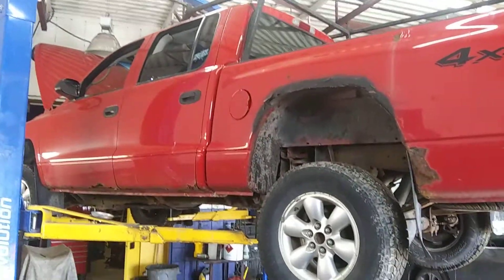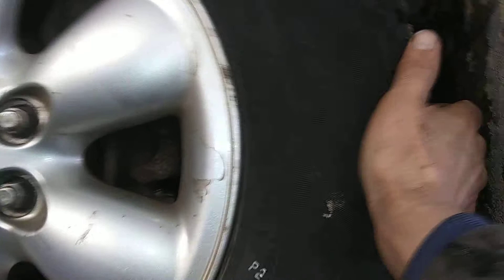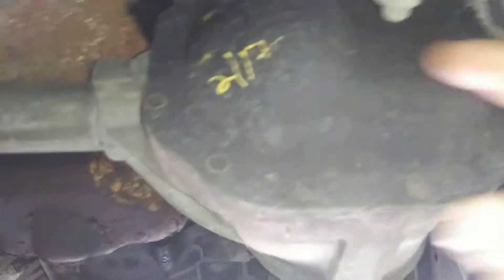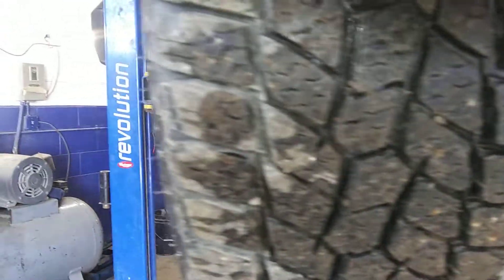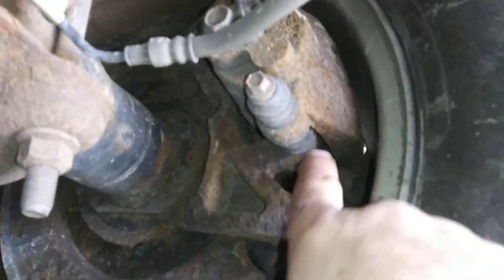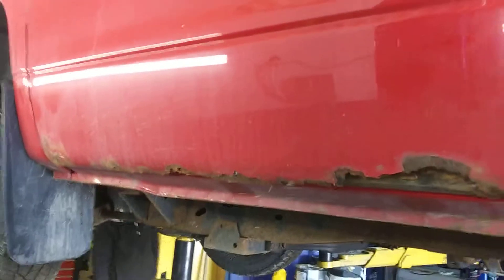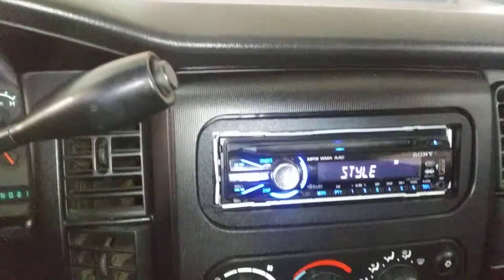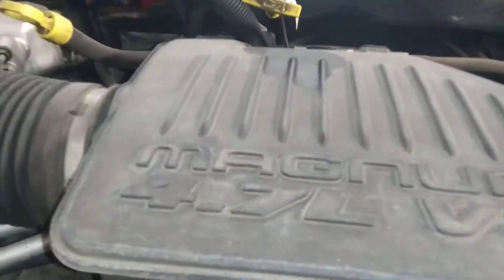May 2, 2019